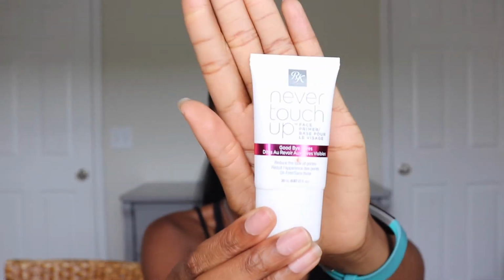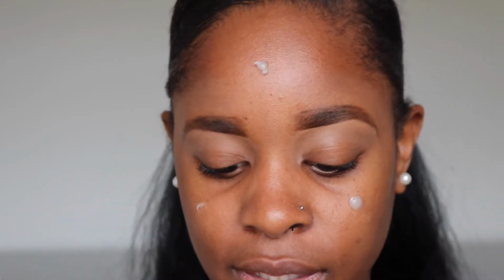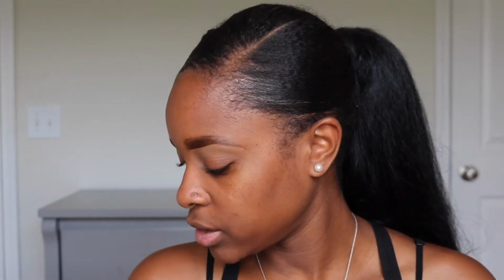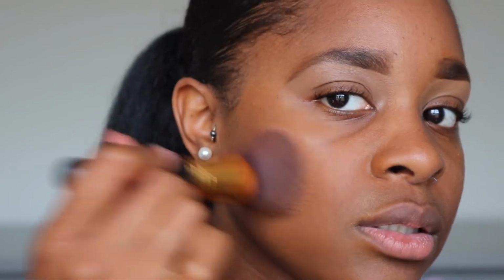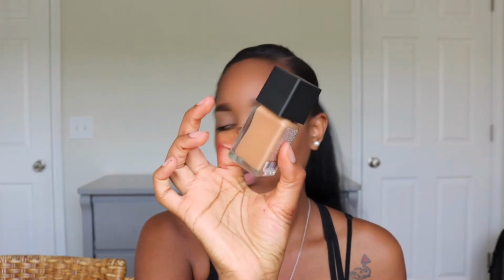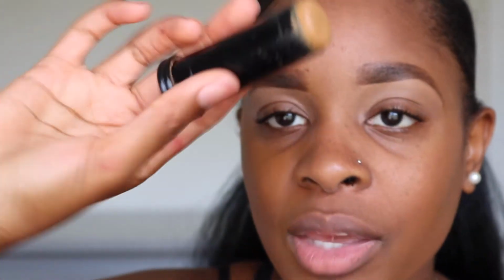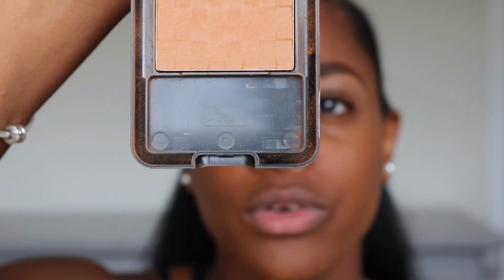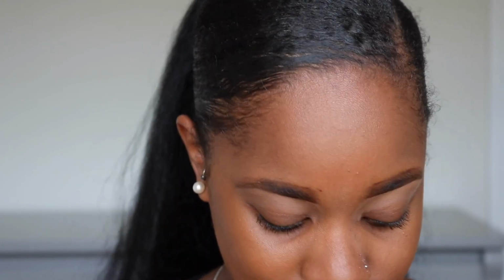Makeup 101 | Complexion: Prep, Prime & Foundation | Beginners Makeup Series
Welcome to Makeup 101, a Beginners Makeup Series.
You asked and I answered! I miss the days when YouTube gave you step by step instructional video. I'm here to bring back the instruction. I wanted to give my followers step by step on how to apply makeup. I have broken down my entire makeup routine to provide some step by step instruction to my viewers. The videos are length, but I wanted to provide as much detail as possible. I hope you all enjoy!

Social Media

Featured Products

Black Opal Creme Stick Foundation
Black Radiance Perfect Match Liquid Foundation
Black Radiance True Complexion Pressed Powder
Black Radiance true Complexion BB Cream

Music